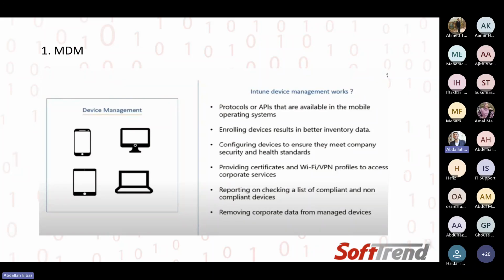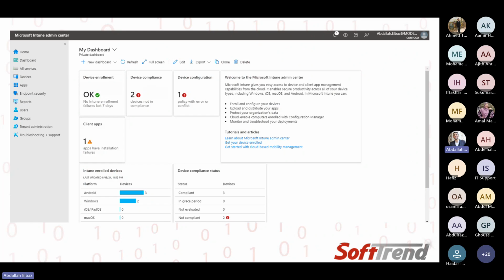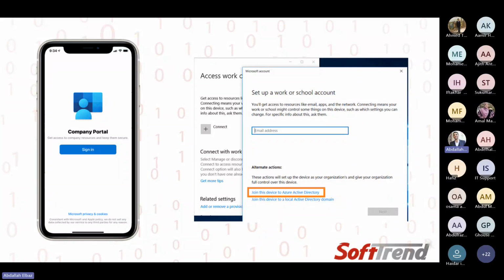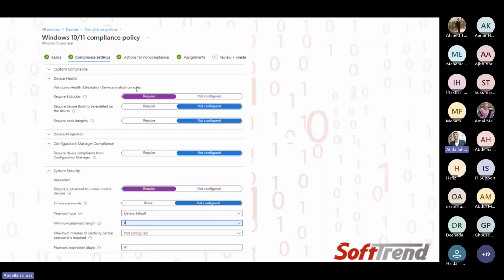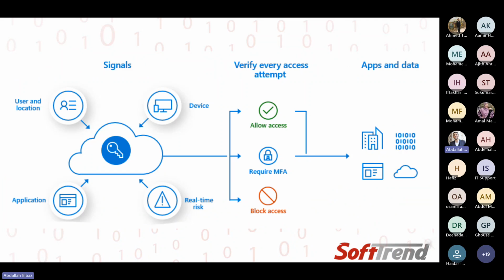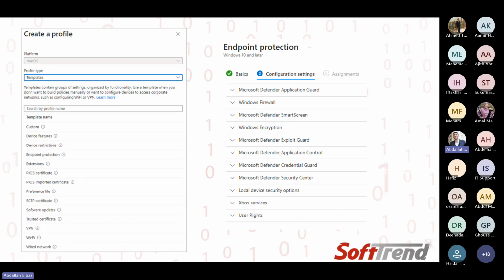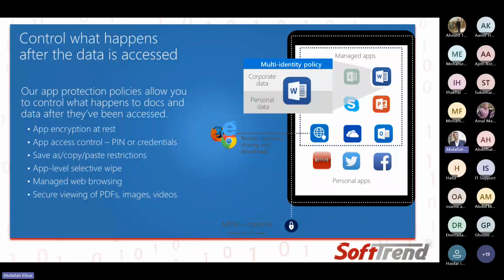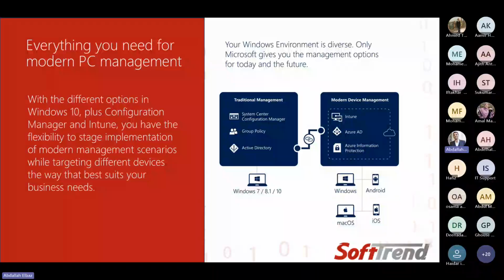Device Management Made Easy: Exploring Microsoft Intune